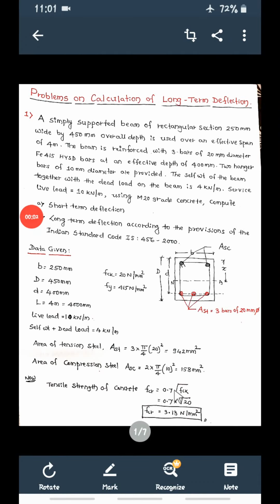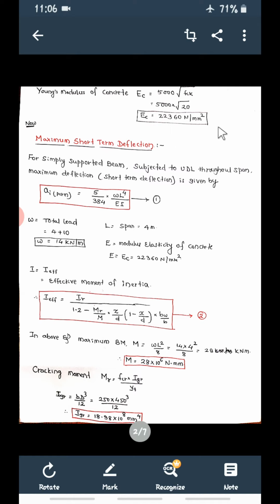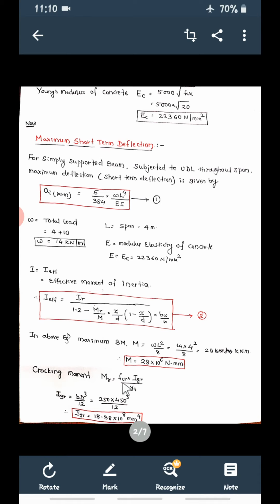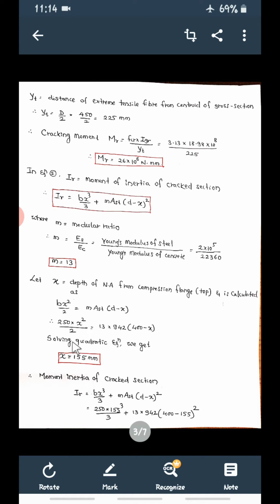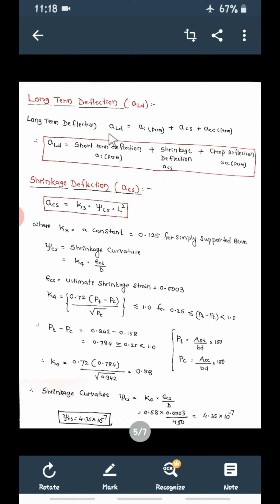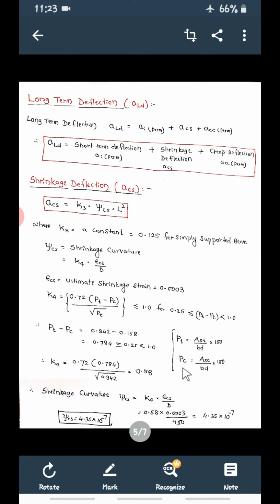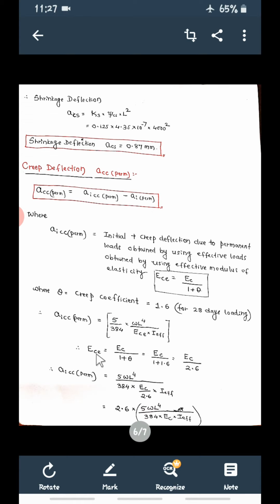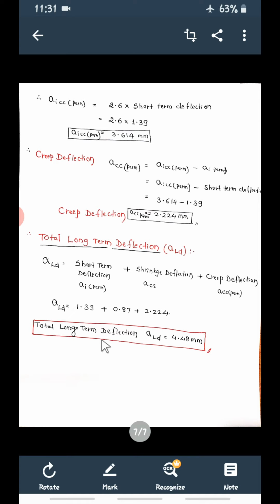Session 20, 18CV53,DRCSE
Calculation of Long Term Deflection with one problem.